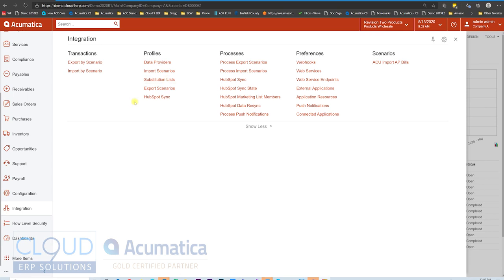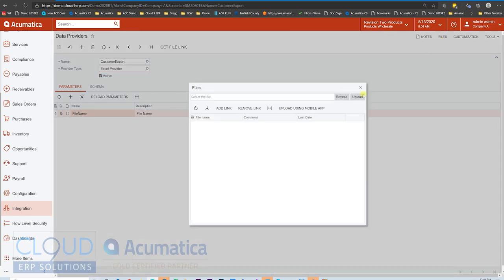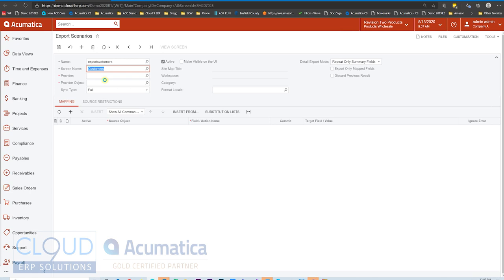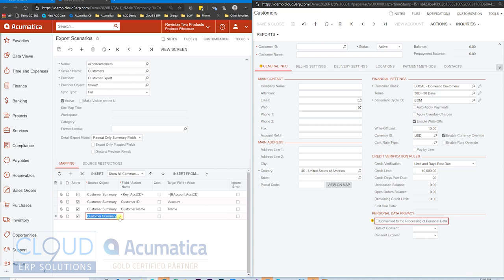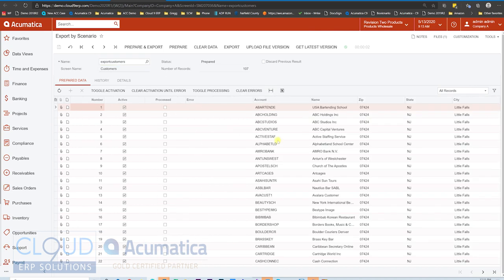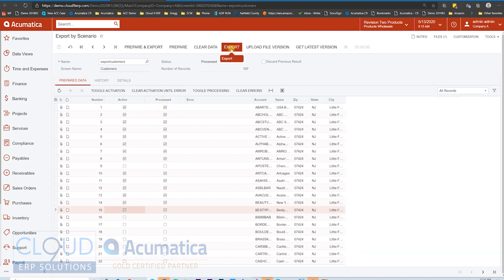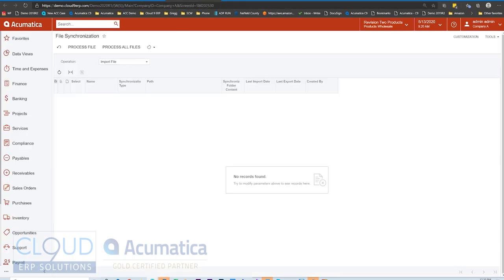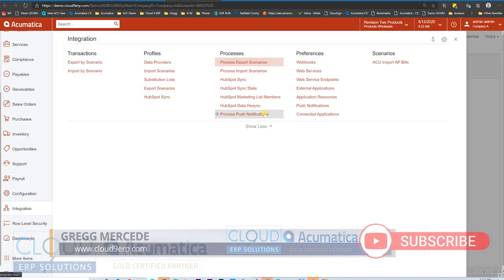Acumatica - Exporting Data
Learn how you can export data, schedule this process and even sync to an FTP site